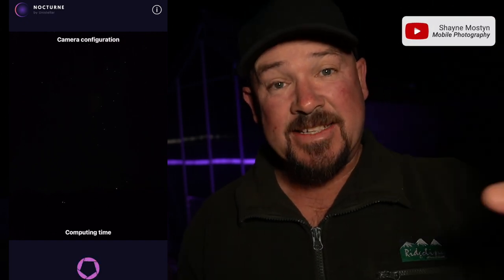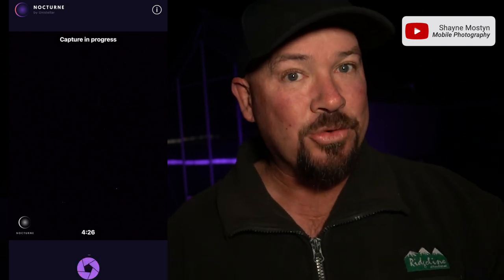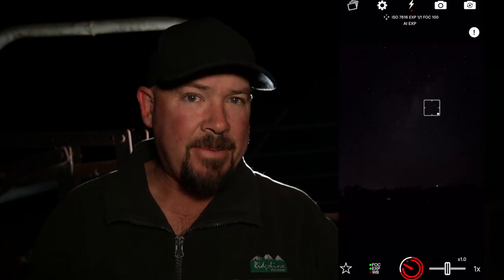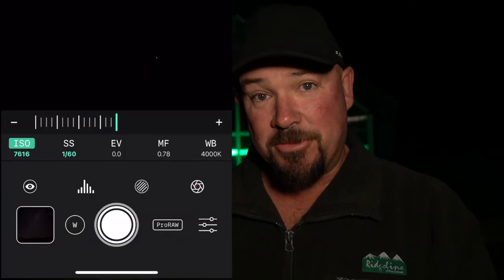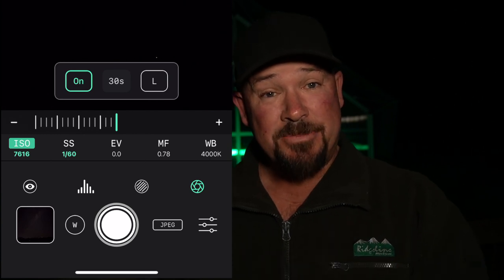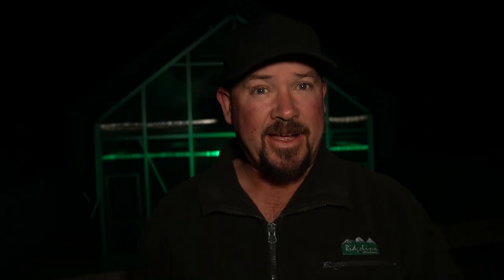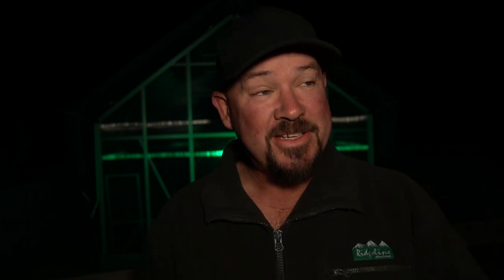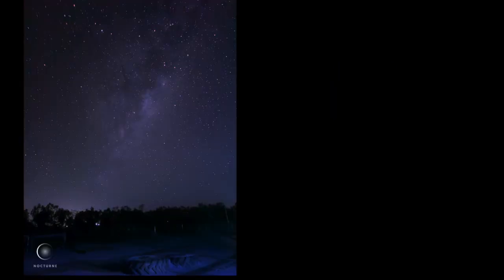Here is the best night mode old iphone to capture the night sky.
If you have an older iPhone that doesn't have night mode, how can you capture the night sky? In this video, we cover 3 apps to shoot the stars in the night sky with your phone.
Capture the milky way with an older iPhone.

Some of the music I use is from Hooksounds, to get 10% Orr a subscription to Hooksounds head over